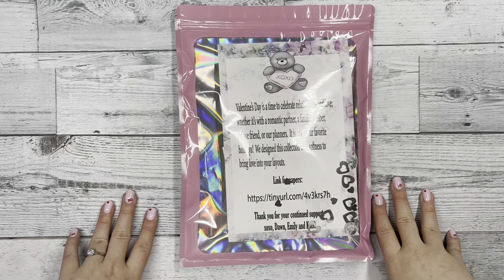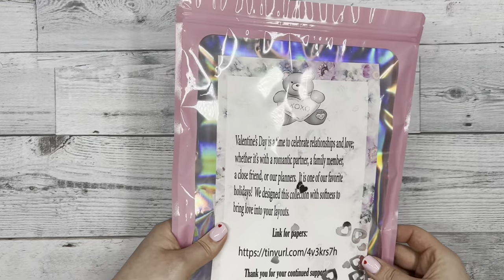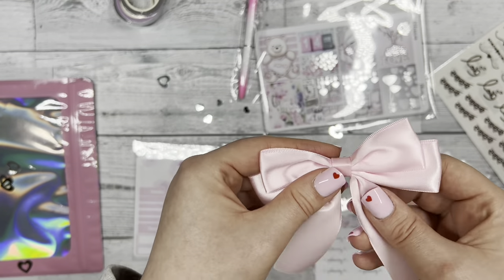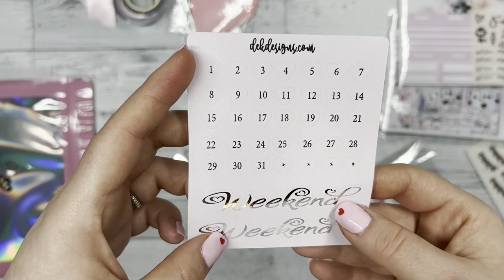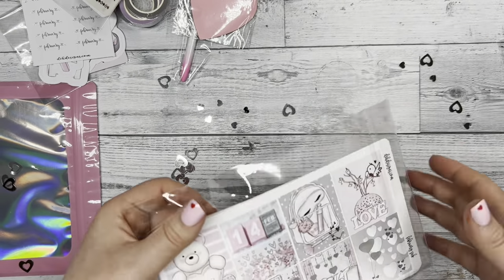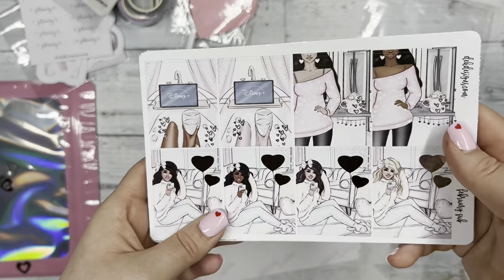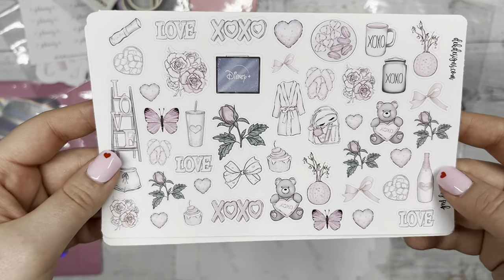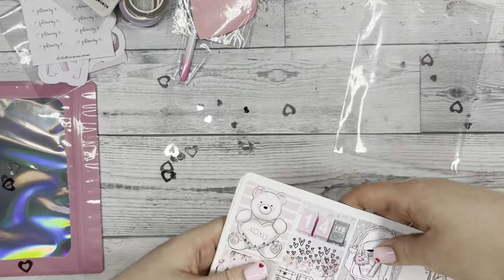February Subscription Unboxing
We have a few left-over boxes that will be on sale this Sunday 1/29 at 12pm CST on our website. The boxes will be under 'Website Specials' on our site!